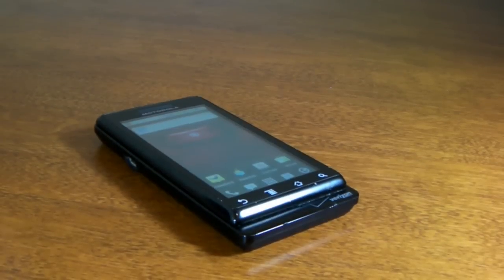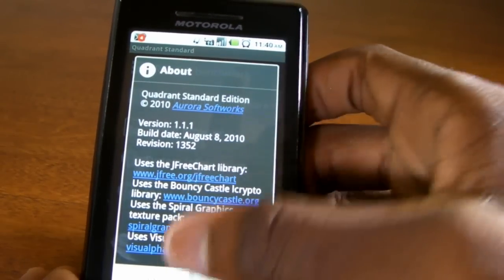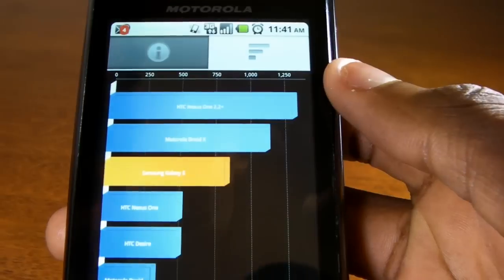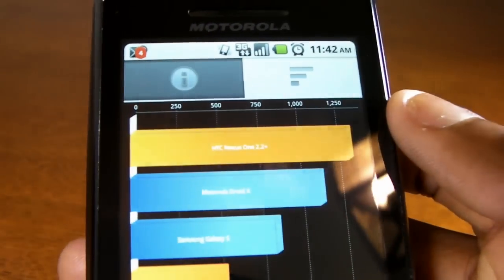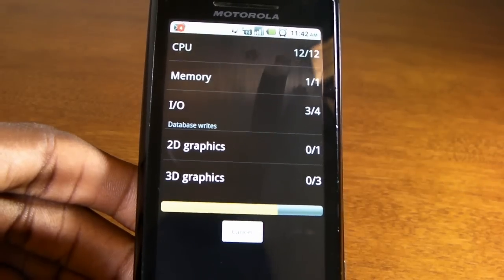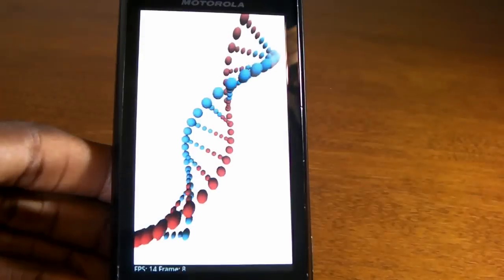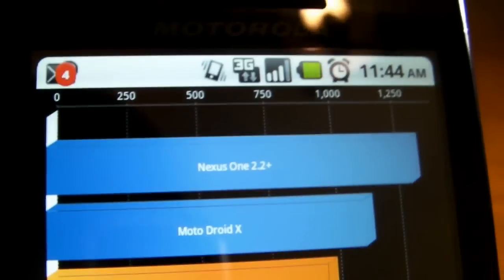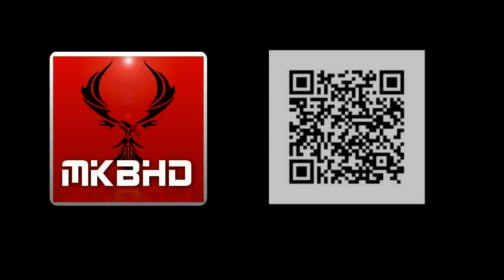Quadrant Standard Review